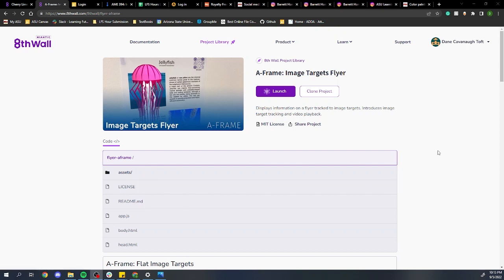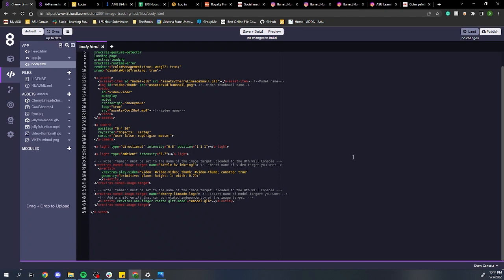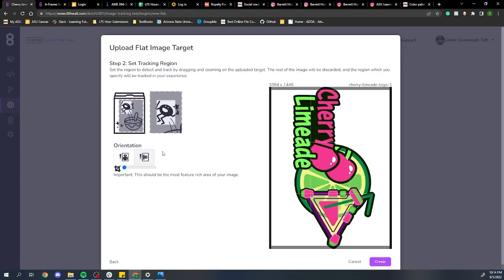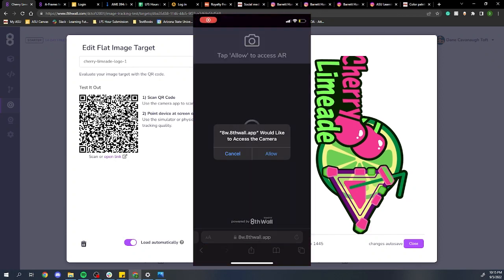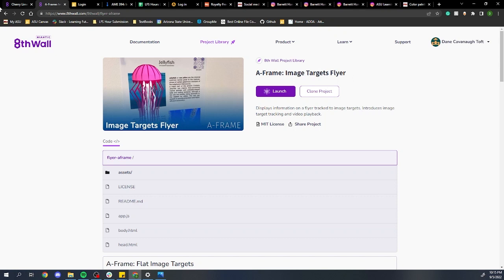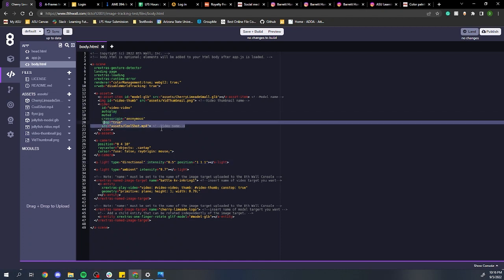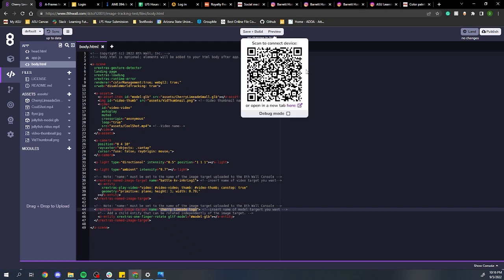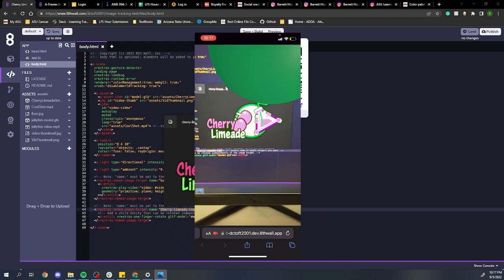Image Target Tracking DEMO Learning Futures